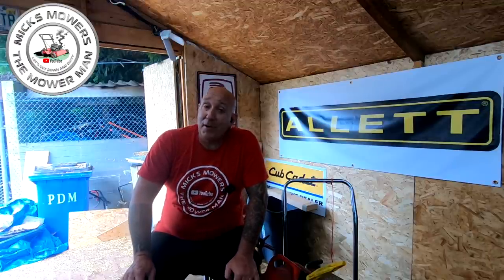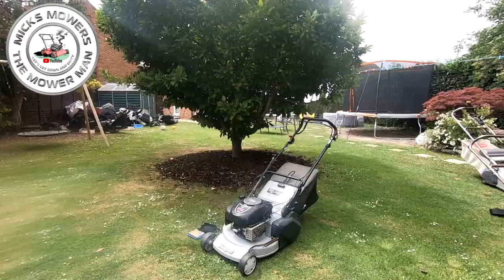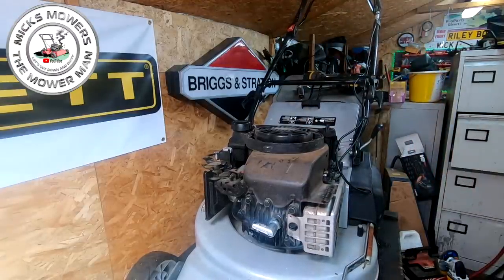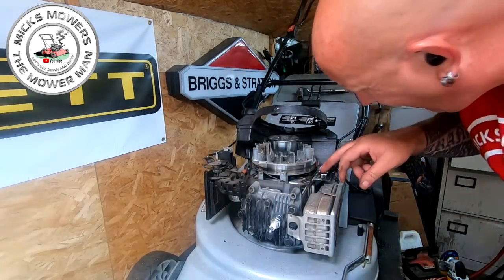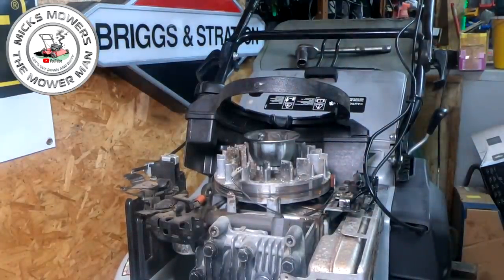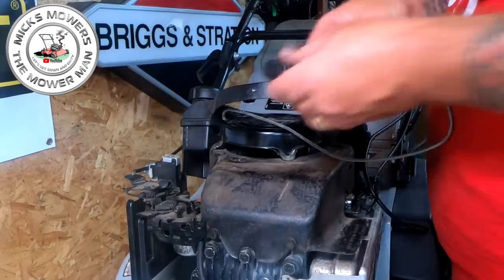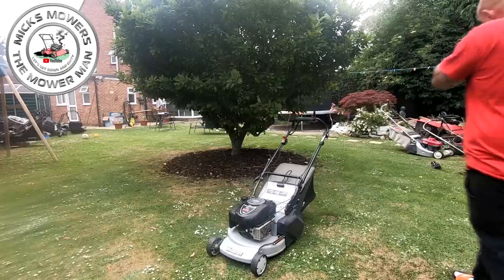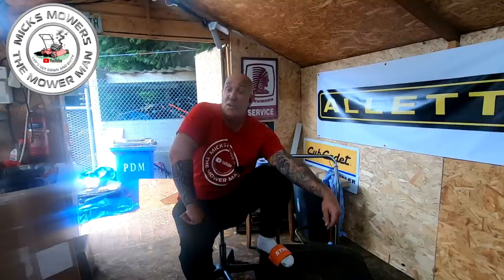lawn Mower No Spark No Start No Problem Masport Mower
In this Video I have a
lawn Mower with No Spark No Start issue.. is this a No Problem nope.. let's get it fixed.